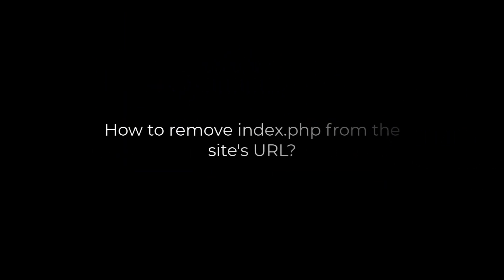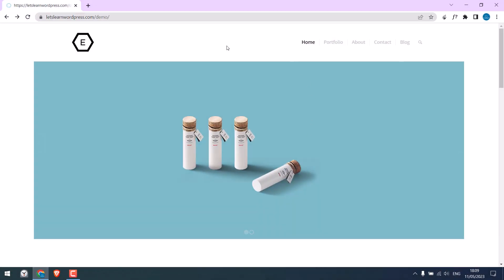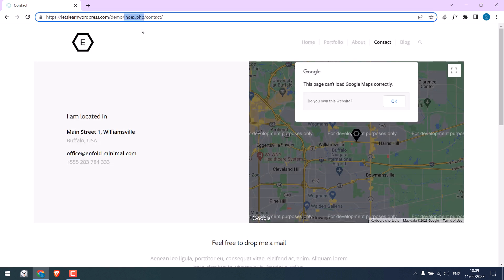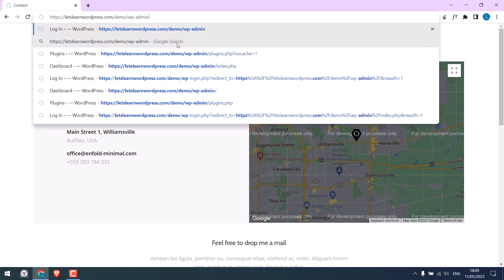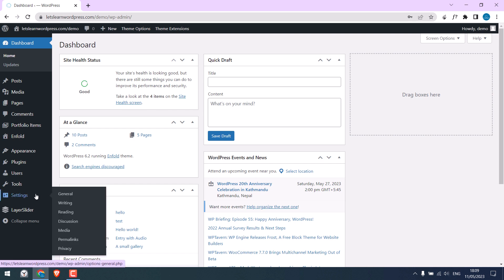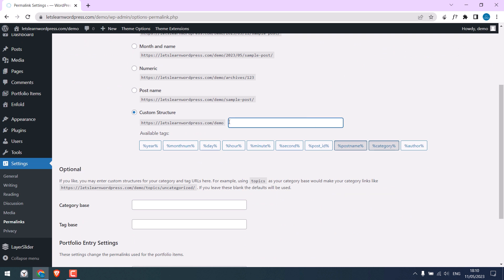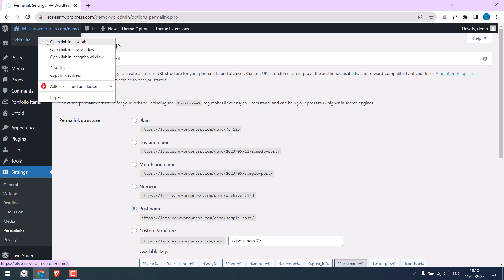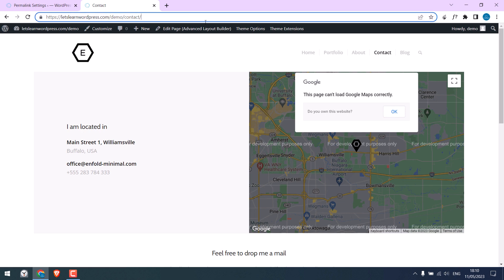How to remove index.php from the WordPress URL? WordPress 81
If you're running a WordPress site, you may have noticed that your URLs contain "index.php". Not only does this look unprofessional, but it can also harm your SEO efforts. Fortunately, it's easy to remove the "index.php" from your WordPress URLs.

To do this, first, log in to your WordPress dashboard. Next, navigate to the "Settings" section and click on "Permalinks". This is where you can customize your URL structure. Choose "Postname" option or any other structure that you prefer, and save your changes. That's it!

With this simple fix, your URLs will no longer contain "index.php". This will make your site look more professional and also improve your SEO. So if you're looking for a quick and easy way to improve your WordPress site, consider removing "index.php" from your URLs using the permalinks feature.